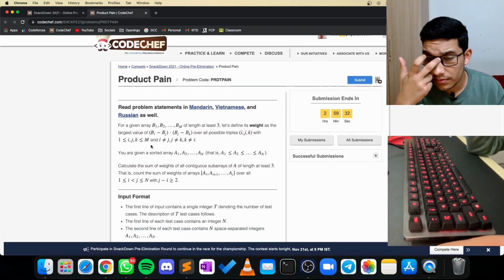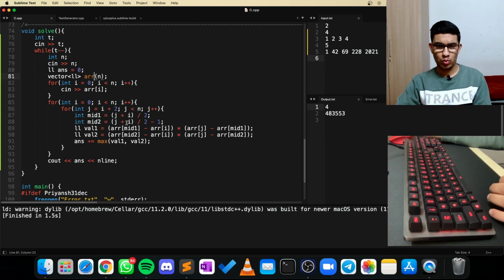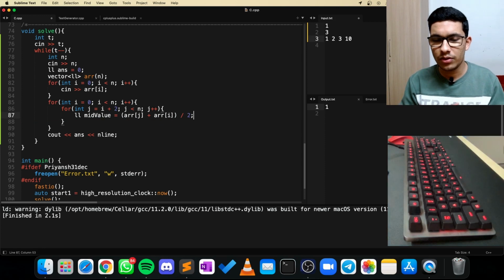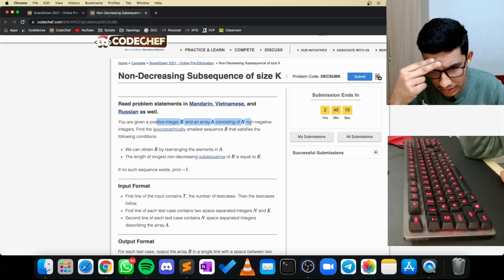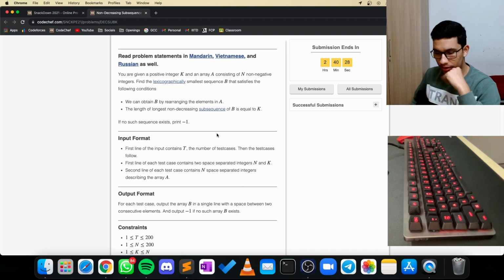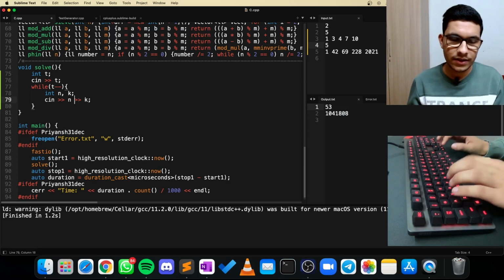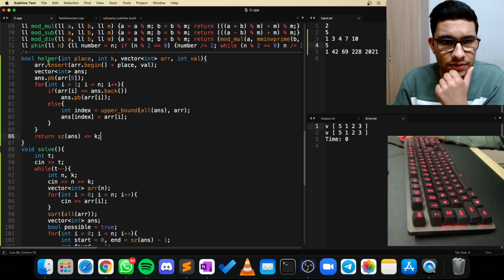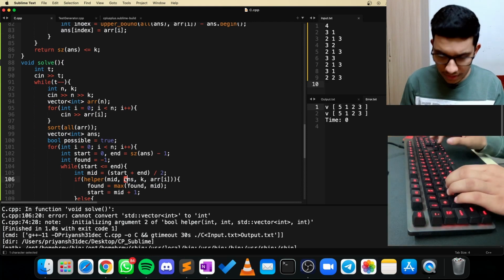Qualifying CodeChef SnackDown 2021 Pre-Elimination | FaceCam + Commentary + KeyboardCam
My Equipment:
💻 Laptop - MacBook Air M1
🎤 Mic - Boya Mic

Timestamps:
0:00 Introduction
0:48 Problem A (Product Pain) Reading
2:57 Problem A - Slightly Wrong Idea Coding
7:38 Problem A - Finding Fault in Logic
10:03 Problem A - Final Coding
14:51 Problem B (Non Decreasing Subsequence of size K) - Reading
20:39 Problem B - Making Observations
26:02 Problem B - Final Coding